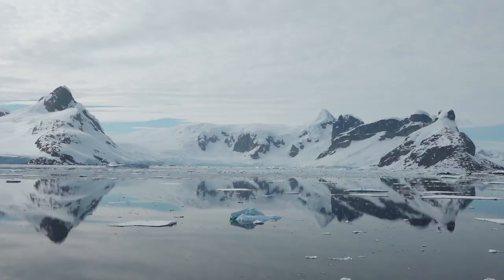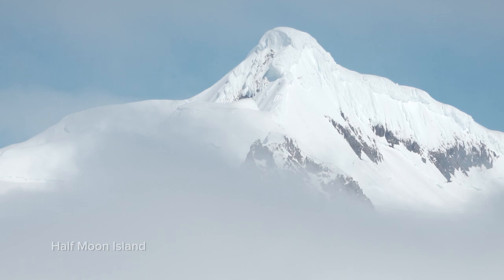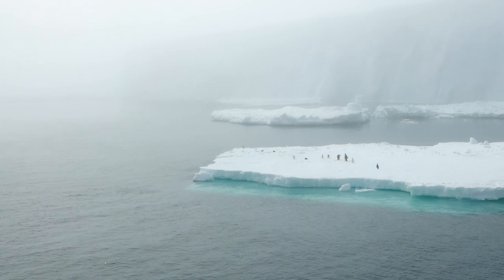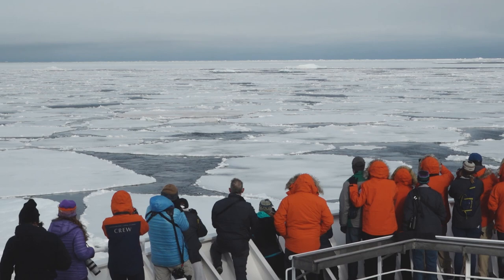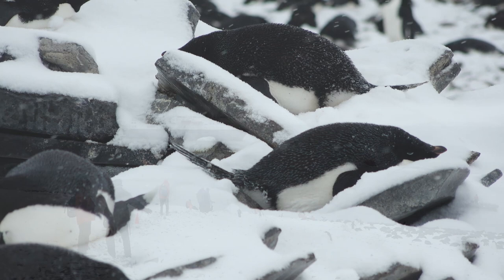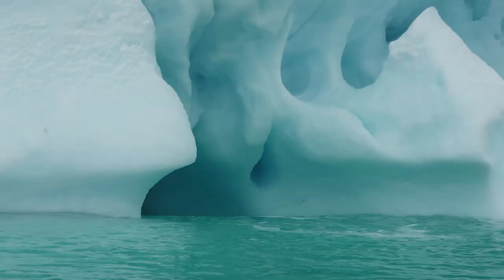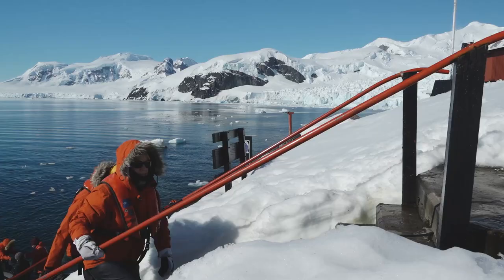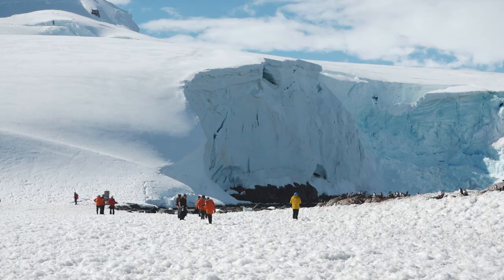Video Chronicle of National Geographic Antarctica Expedition 2019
Copyright by National Geographic